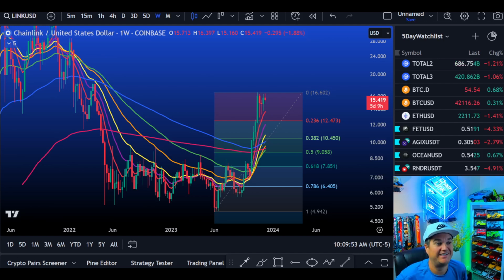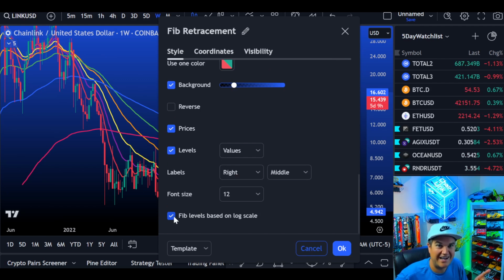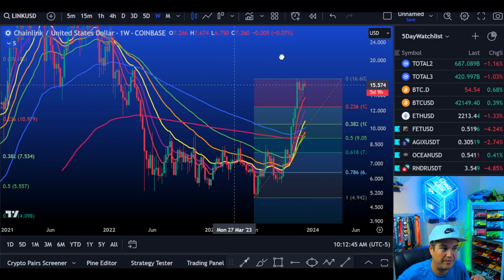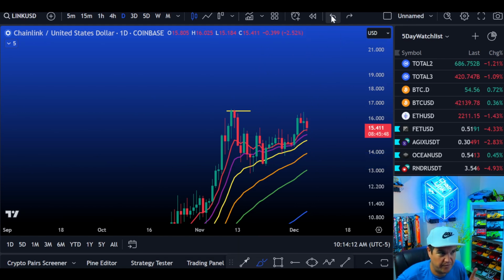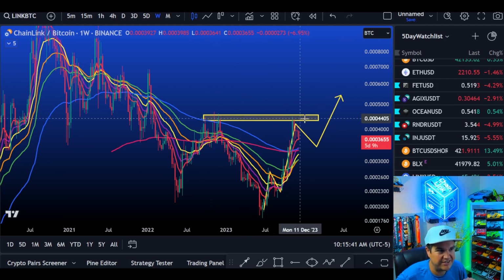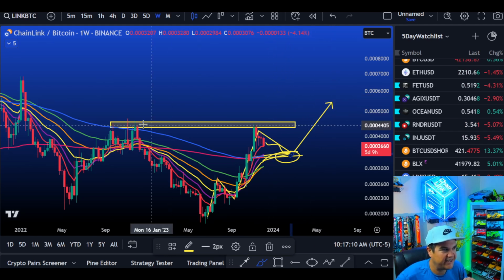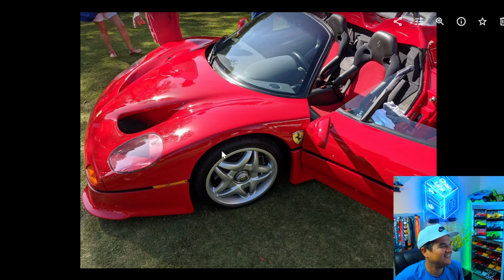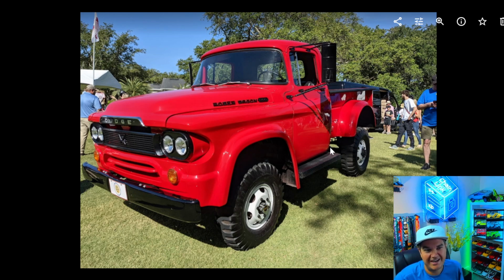Chainlink Price Update - Fibonacci Retracement Levels + Buy Zones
Today we look at ourChainlink Price Update - Fibonacci Retracement Levels + Buy Zones Chainlink chainlinkanalysis. We look at the daily and weekly chart of Chainlink price and see where we might be headed next. What's the level to watch? I'm Glad you asked! Let's see what the Chainlink price charts are saying today!